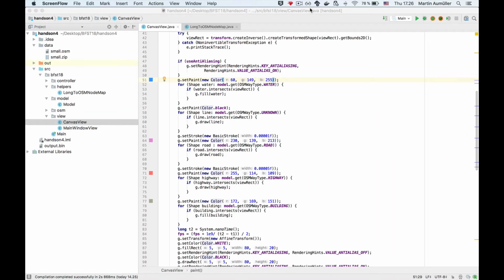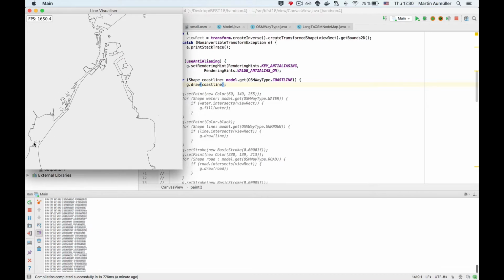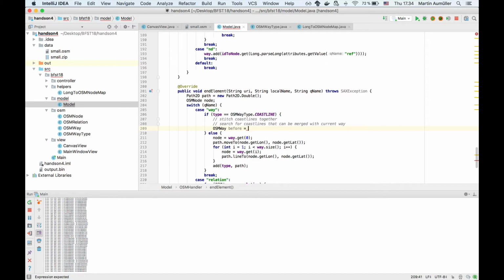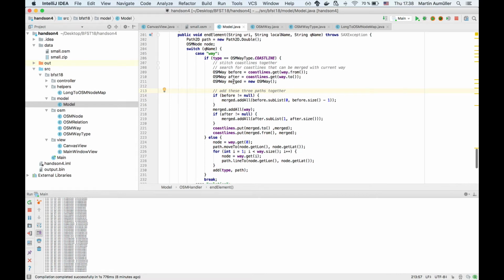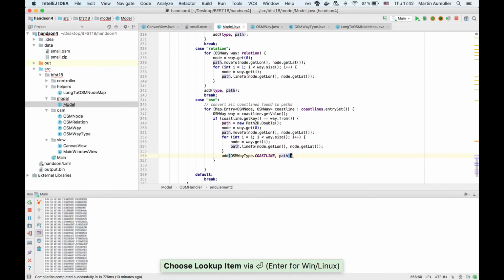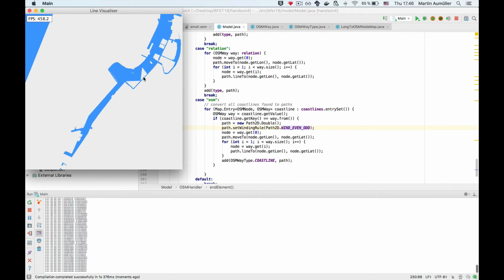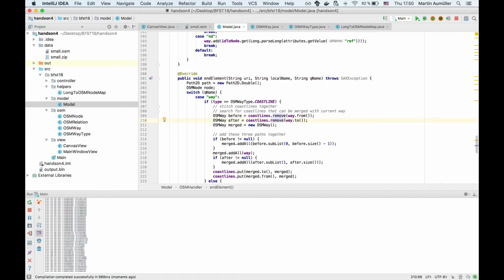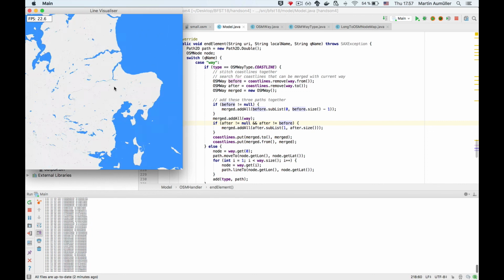BFST18: Drawing Coastlines